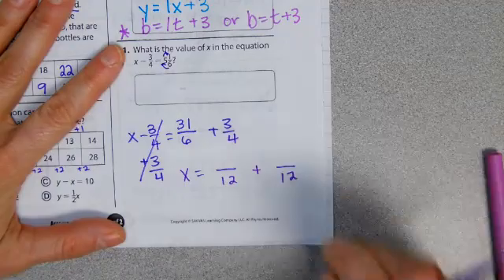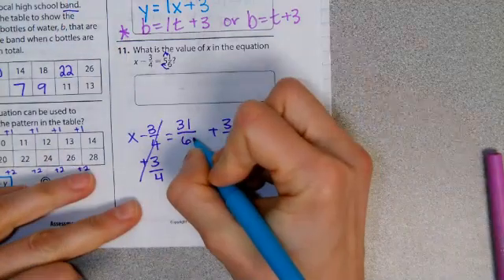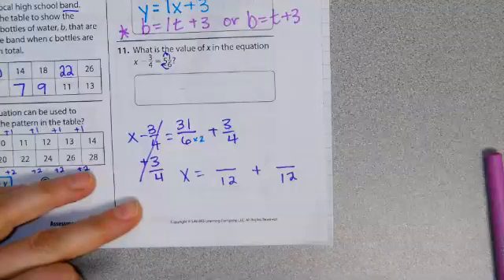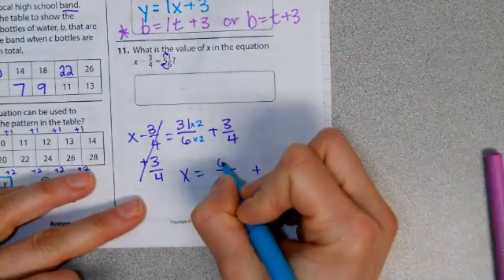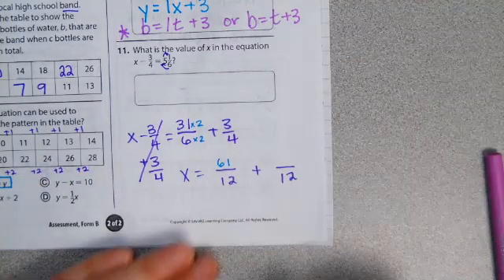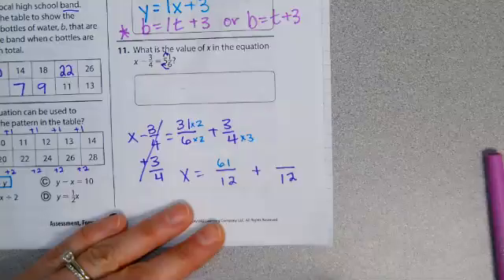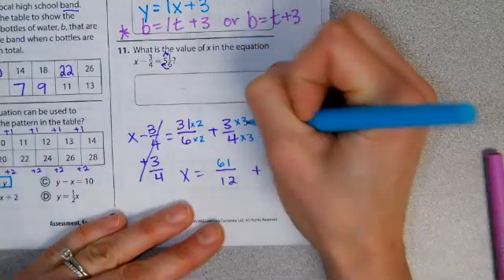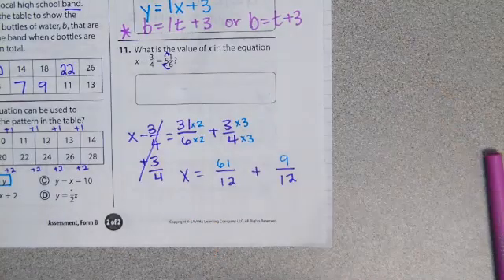6th Grade Ch 4 Test Review #10-11